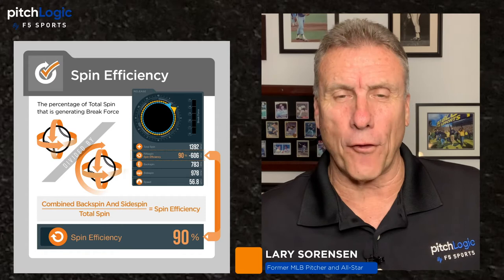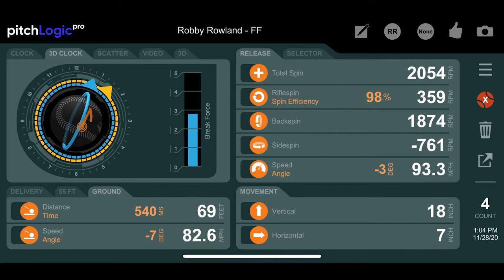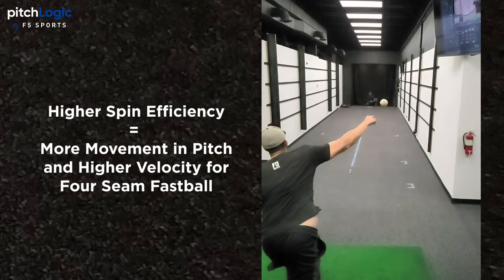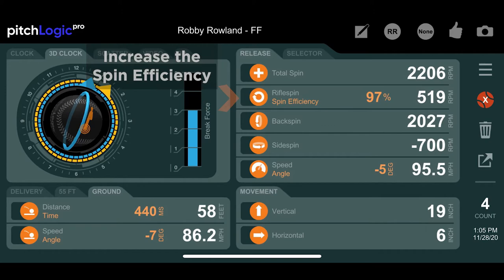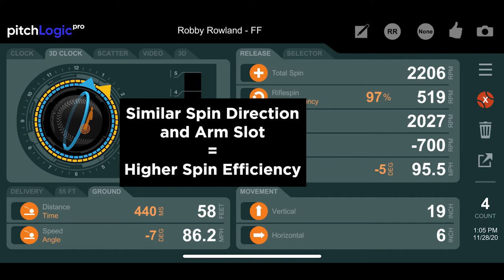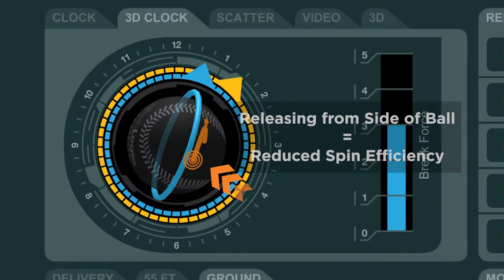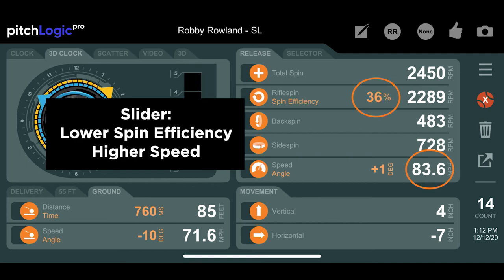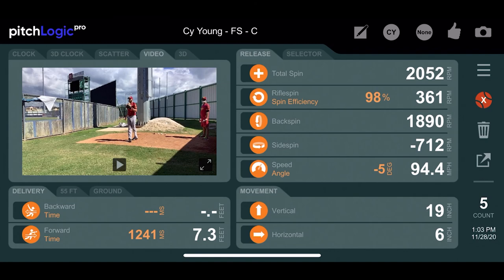Spin Efficiency: Improve Velocity by learning how to improving spin efficiency!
Improve your velocity by learning about spin efficiency!

Spin Efficiency is the percentage of Total Spin that contributes to creating Movement on a pitch. The higher the percentage, the more the ball will move up, down, left or right. Only Backspin, Topspin and Sidespin create force on the ball to make it move up. Riflespin, also known as gyro spin, creates no lifting force on the ball and reduces Spin Efficiency. Pitches with a high Spin Efficiency are sometimes described as spinning true or clean. Pitches with a low Spin Efficiency are sometimes described as spinning off axis or tilted.